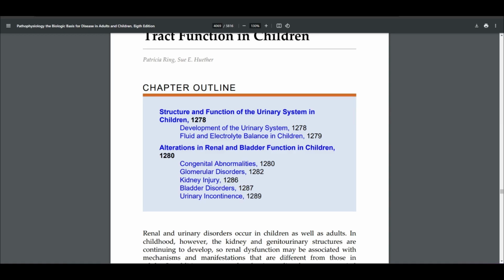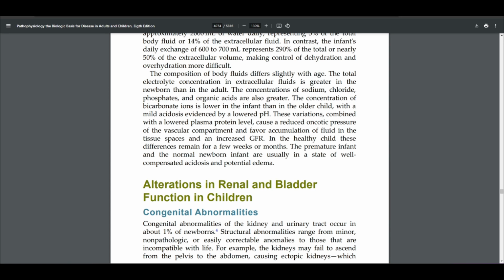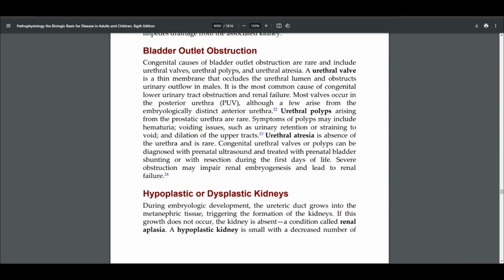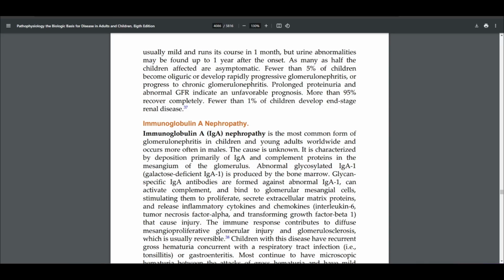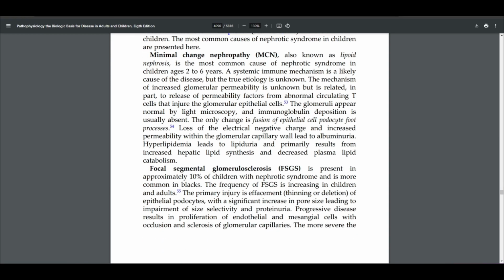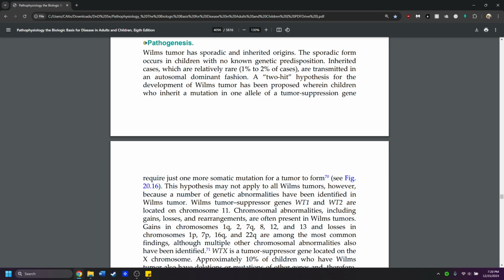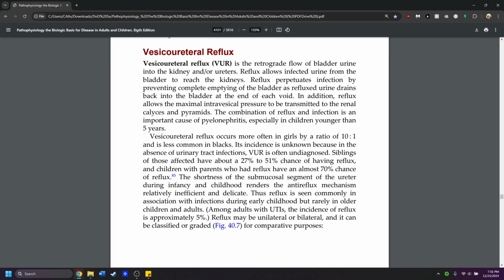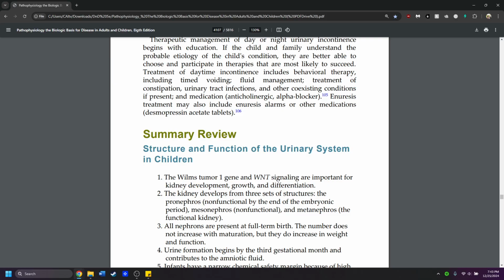Pathophysiology - The Biologic Basis for Disease in Adults and Children - Chapter 40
CHAPTER 40 Alterations of Renal and Urinary Tract Function in Children

CHAPTER OUTLINE
Structure and Function of the Urinary System in Children, 1278
Development of the Urinary System, 1278
Fluid and Electrolyte Balance in Children, 1279
Alterations in Renal and Bladder Function in Children, 1280
Congenital Abnormalities, 1280
Glomerular Disorders, 1282
Kidney Injury, 1286
Bladder Disorders, 1287
Urinary Incontinence, 1289